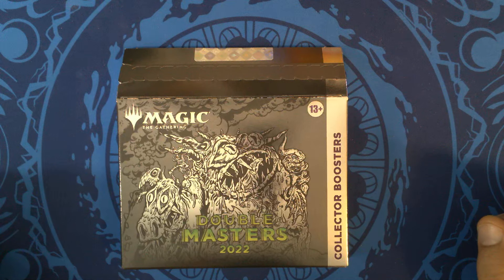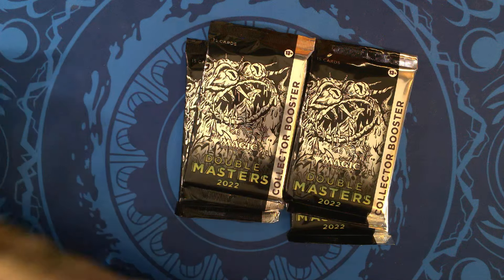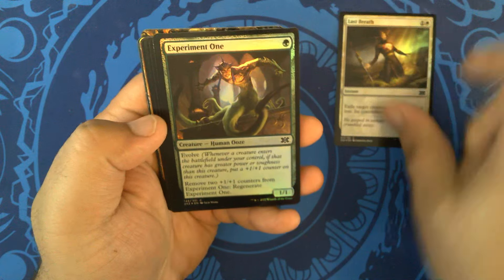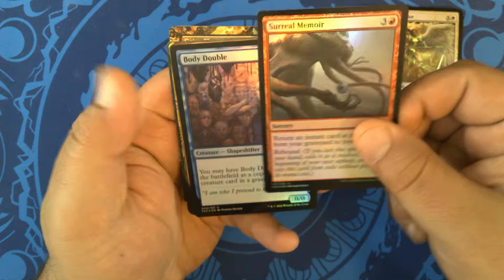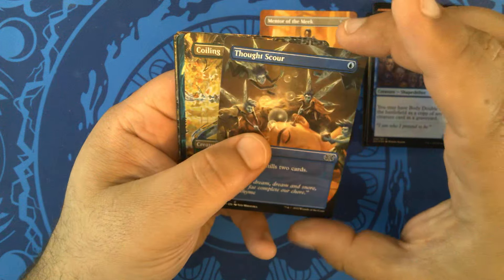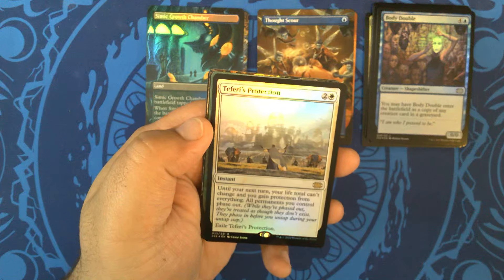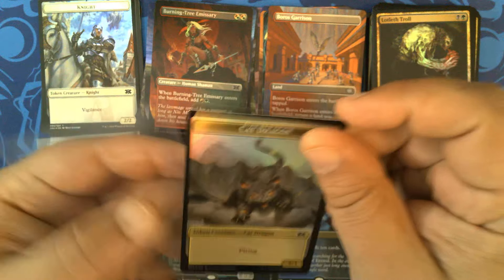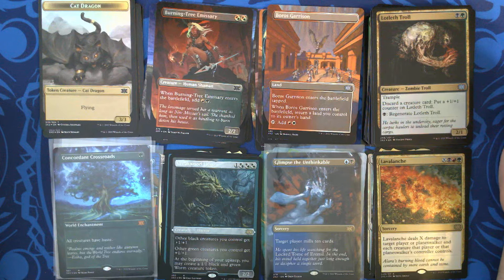Collectors Booster Box 2 of 6 - Double Masters 2022 [2X2]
I hope we pull something really cool!

Today we are opening our second Collectors Booster Box of six from Double Masters 2022 [2X2].

Purchased as a preorder on 25 June 2022 at Gaming Underground @GamingUndergroundLLC in High Point, North Carolina.

Opened 5 April 2024